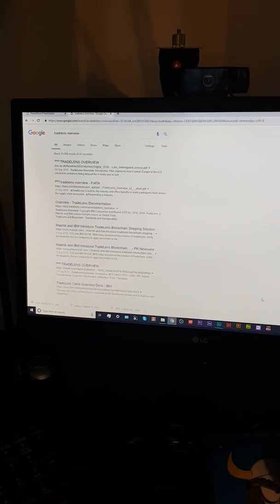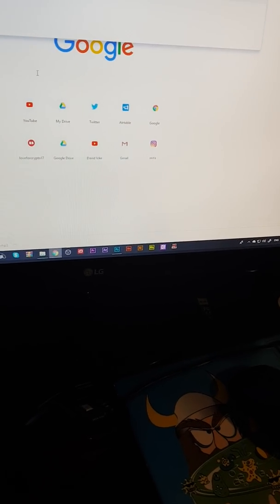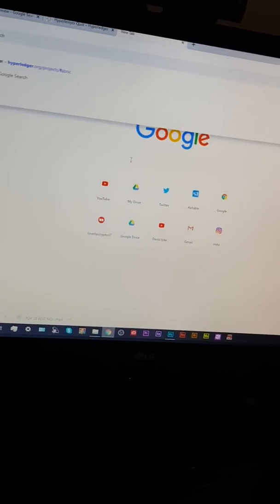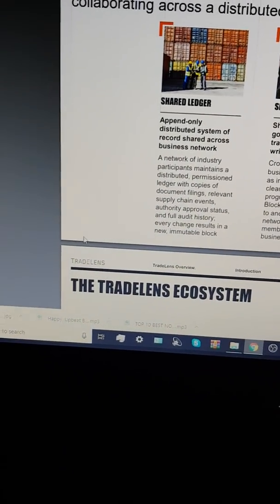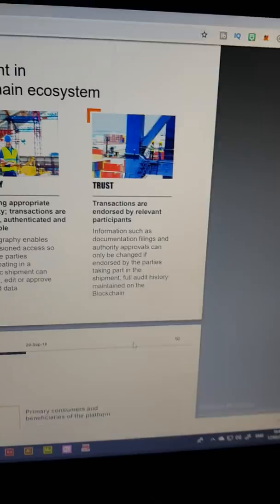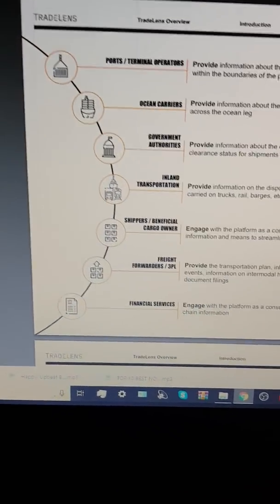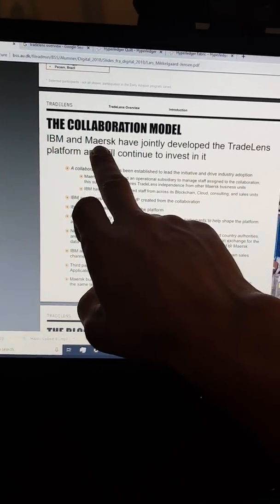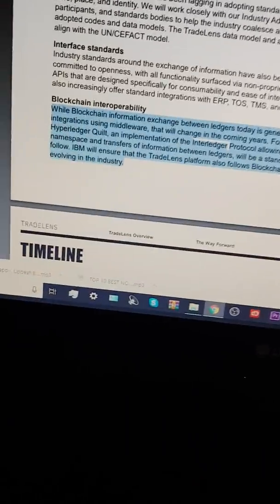Ripple/XRP IBM Tradelens Supply chain solution Hyperledger Quilt...